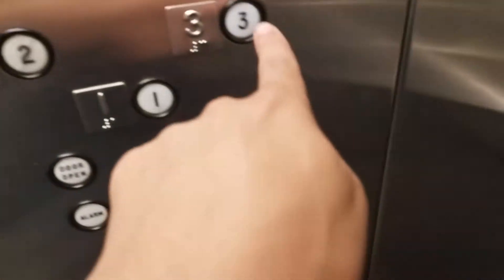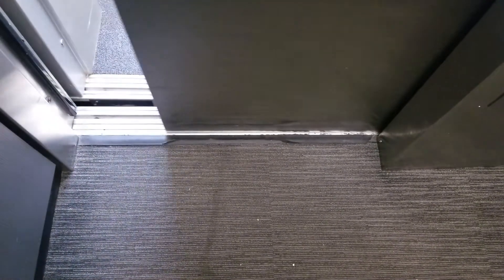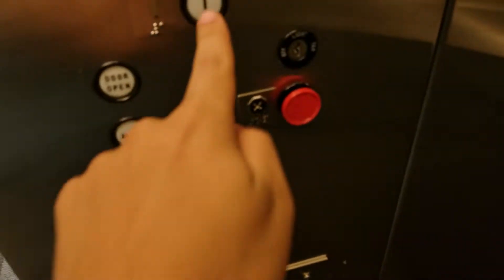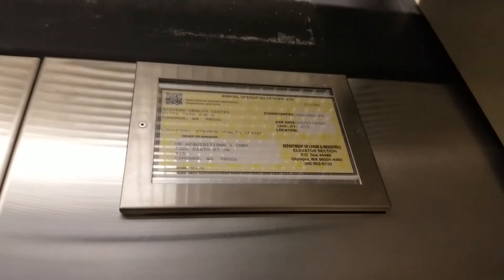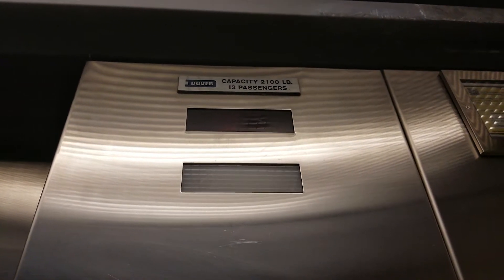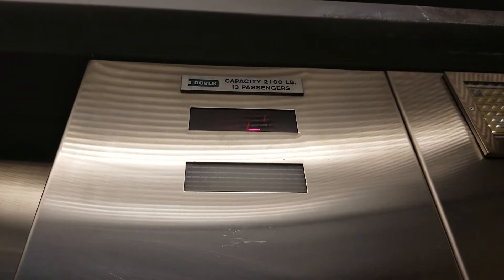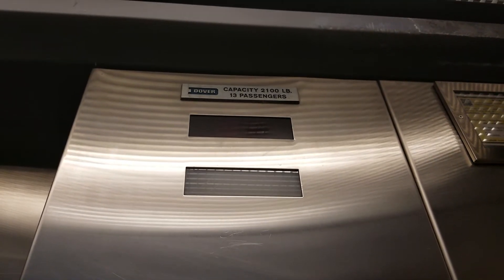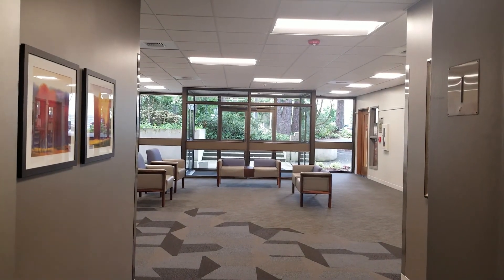Reupload: 1977 Dover Classic Hydraulic Elevator @ 21704 76th Avenue W, Edmonds WA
Digital indicator! Reupload.

Taken 28 June 2019

Installed 1977